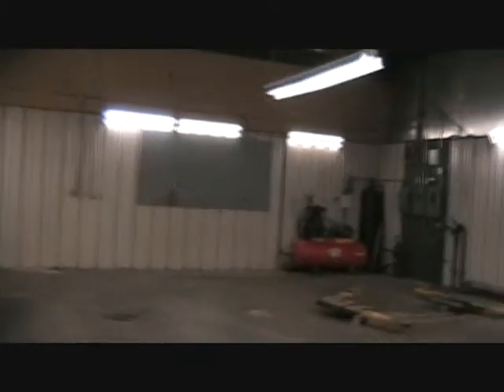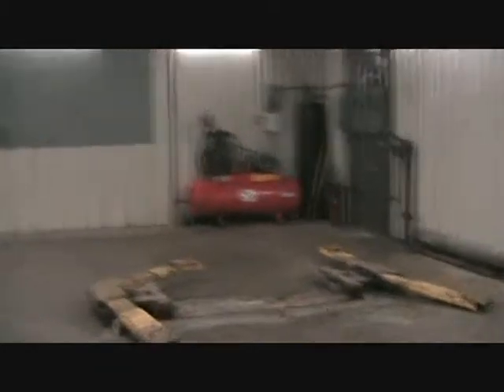RustyShovel.TV Episode 1 - We've Got Keys!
We have the keys to our new landscape shop and we're taking you through the process of renovating the building for our opening this spring.